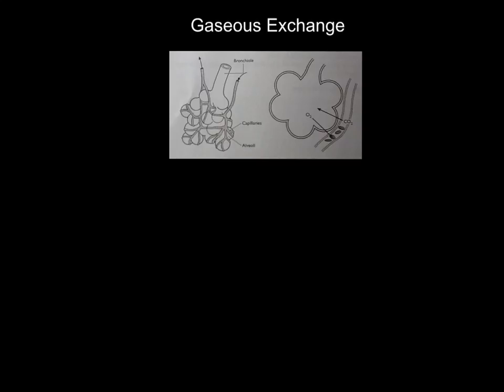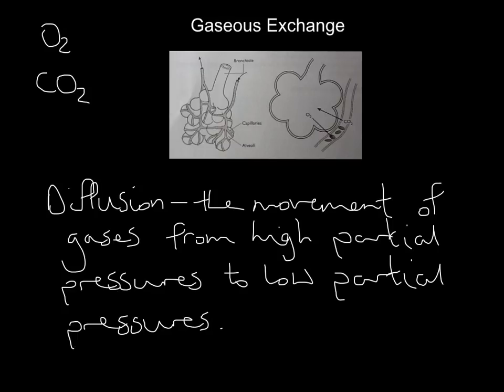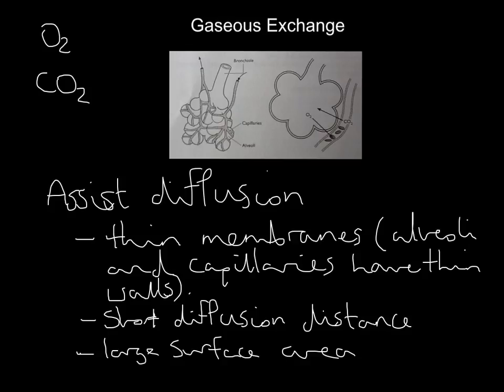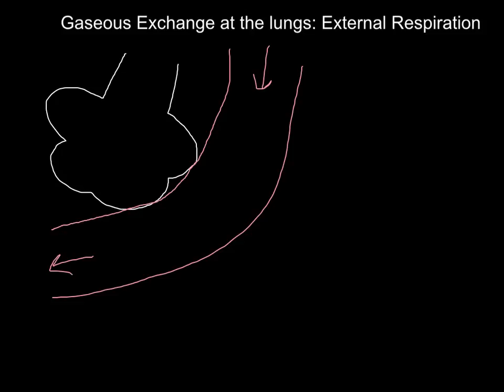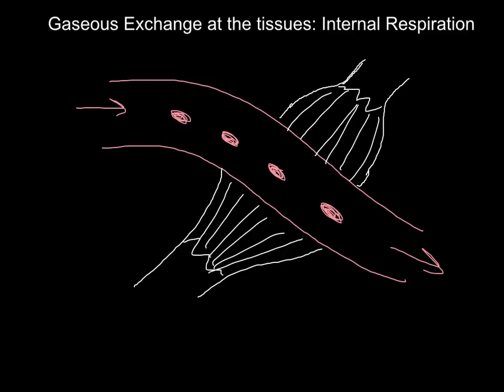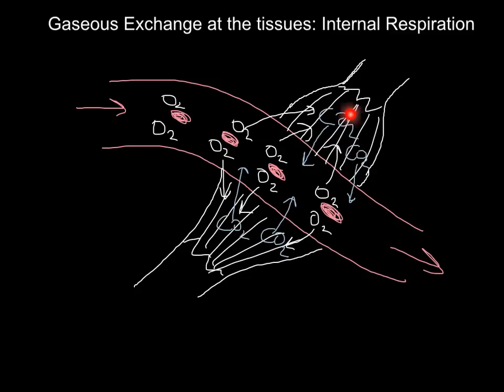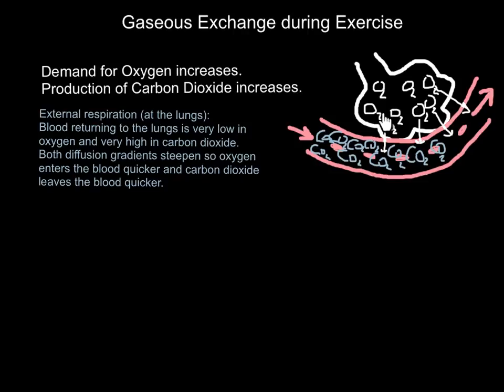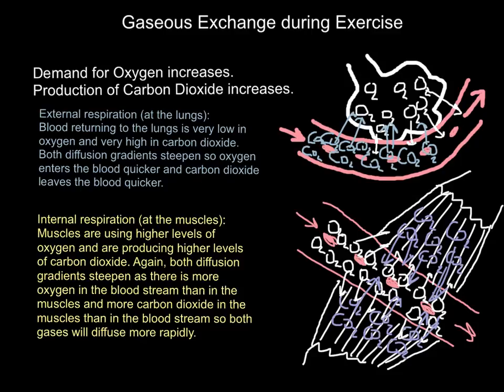Gaseous Exchange - Internal and External Respiration